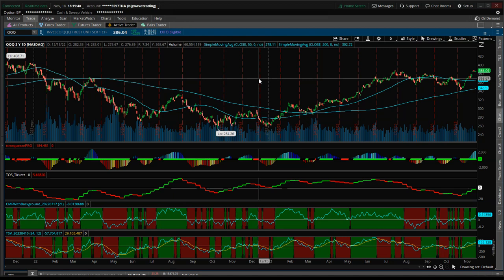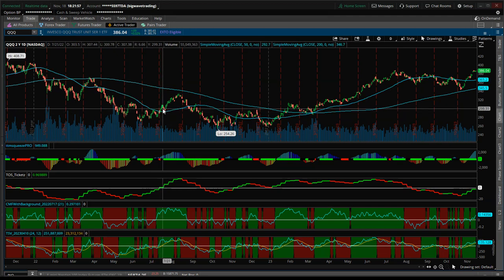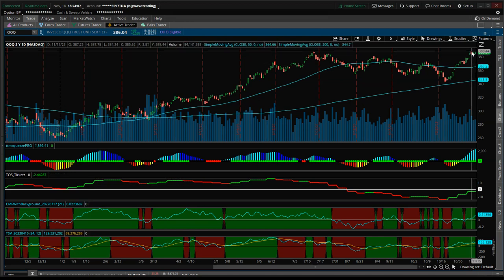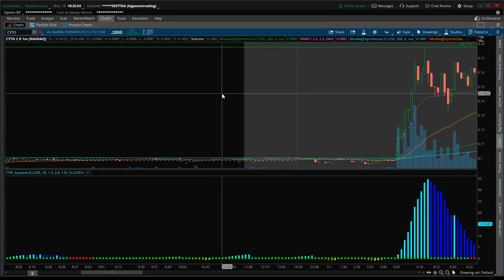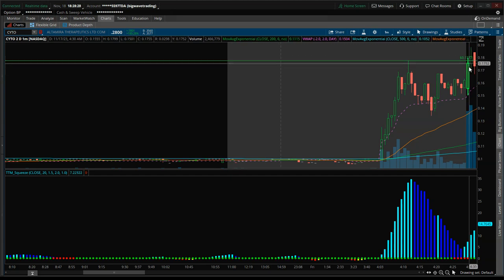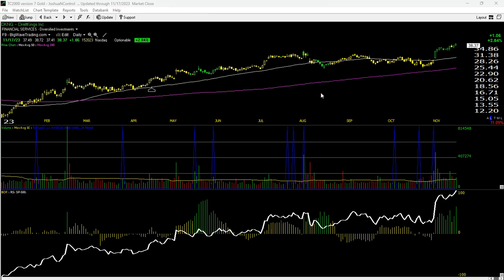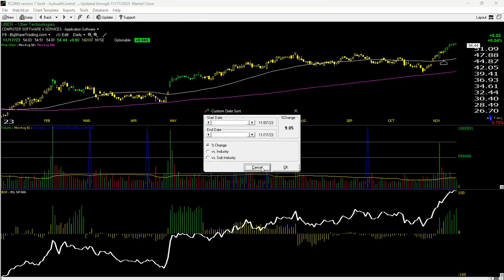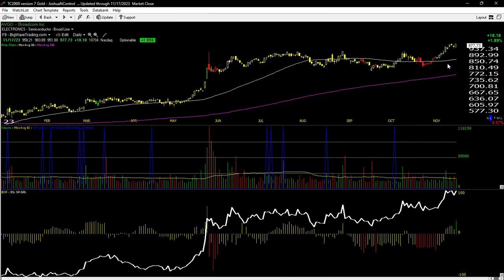Waiting For The Pullback. Just Like Everyone Else. So No Pullback? $SPY $QQQ $DIA $IWM $CYTO $AMZN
In this video lesson I analyze the overall market condition (shocker, we're extended), review my week of daytrading with a look at a botched trade (small loss) on a huge winner during Friday's session $CYTO, and finally review some of my highest quality long positions ($DDOG $LLY $NOW $DKNG $NVDA $MSFT $NVDA $META $UBER $SHOP $ZS) and what I am looking for to take serious size on each or any of them if and/or when the market pulls. We're all looking for it. Will it happen?

Have a great rest of your weekend. Happy trading. Aloha.

If you would like to take a free two-week trial or become a member of the Big Wave Trading family, register here. All trade ideas with a detailed explanation of the trade signal and exact buy (entry) and sell (capital protection) stop parameters alerted before (advance notice) I purchase in my personal accounts